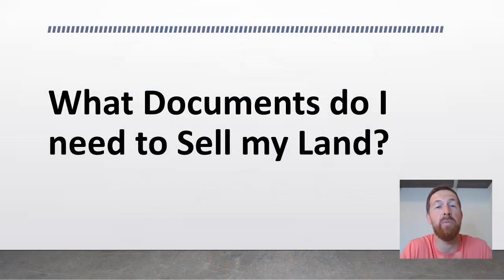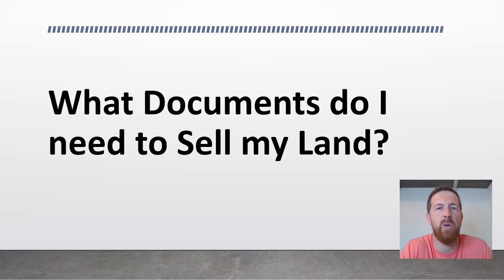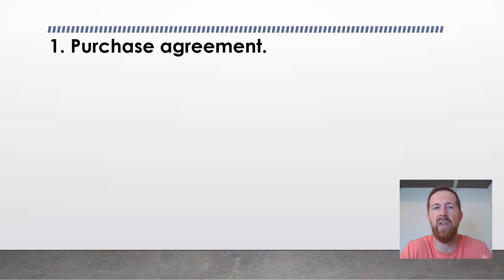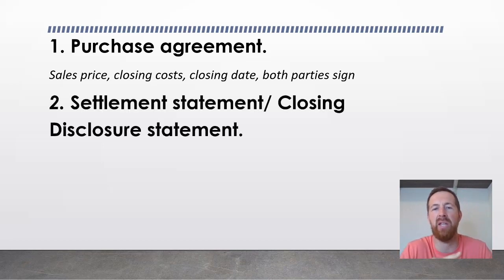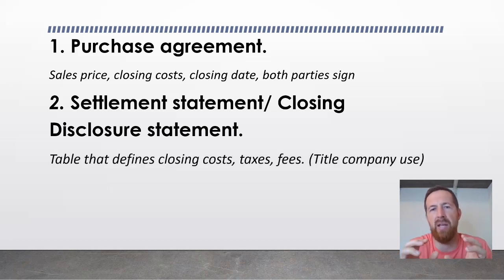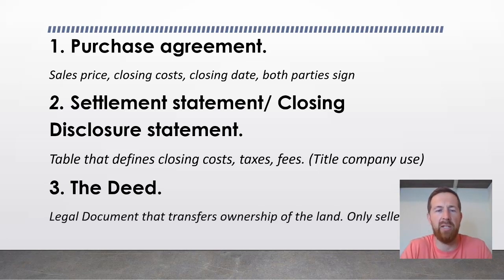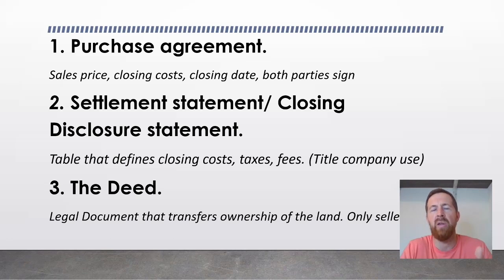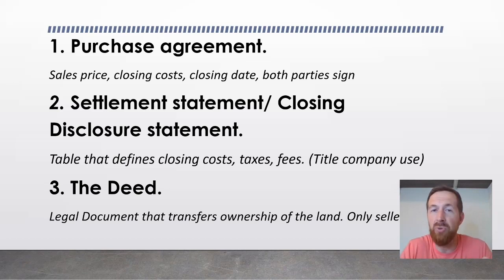How to Sell Land - What Documents Do I Need to Sell My land?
0:25 - The most common questions we receive related to document prep
1:16 - The first document: Purchase Agreement
2:43 - The second document: Closing Disclosure Statement

What is a real estate purchase agreement?

In a real estate purchase agreement, the buyer agrees to buy the property at an agreed price. The seller also agrees that they will sell their property and tells what contingencies are included in the sale if certain conditions occur. A real estate agent may be involved during this process so both parties can agree on all terms before entering into a contract legally binding for each side.

- Why do I need an escrow company?

An escrow company is responsible for holding any payments until closing of the deal or other specified time frame called due diligence period

 has ended without any problems from either party. Escrow companies provide impartiality because both parties know funds belong only to one destination: payment to close out your home purchase transaction once it's complete!

What is a real estate closing disclosure statement?

A real estate closing disclosure statement is a document that provides buyers with information about the property they are purchasing.

- When do I need to order this?

You can order your real estate closing disclosure statement before you enter into any contract or after, but it should be ordered as soon as possible and no later than three days before finalizing the transaction.

What is due diligence period?

Due diligence period exists in some transactions for up to 30 days when both parties agree on contingencies such as inspection of property; payment to seller if buyer needs repairs done once purchase has closed; etc. This time frame helps ensure all terms have been agreed upon by both parties and will remain unchanged until performance expectations have been met (as outlined).

What is a property deed and why do I need it?

A property deed is a legal document that proves ownership. A seller should have their own copy of the property deed when they are negotiating to sell their land. The buyer will need copies for themselves and any lending institutions involved in financing purchase of your land.

We purchase rural vacant land for cash from land sellers. We close in as few as ten days. We purchase our properties for cash. We pay all title, escrow and closing costs. No brokers are involved so no unneeded commissions! Answer a few of our questions and we will get offers to you in as few as two days. We are the people who will buy your land.

You don’t have to worry not being able to find buyers or having any trouble with the sale process because we do this every day! All we need is some basic information about your property and we’ll take care of everything else – it doesn’t matter if it's commercial, residential, or agricultural; we'll make an offer on anything that has value! And when you're ready, just give us a call and shoot us an email – we can process our offers within 24 hours.